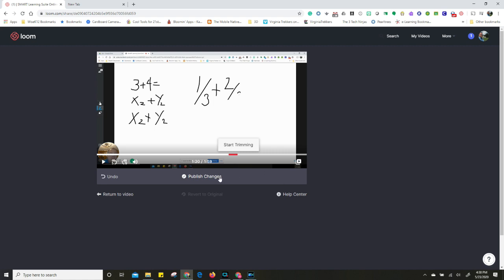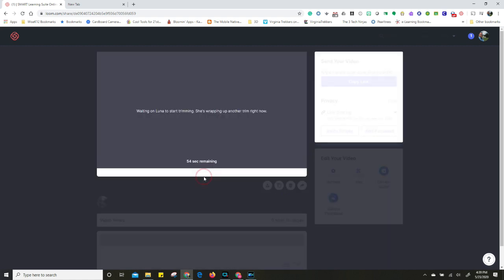Using Trim and Revert in Loom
This video will show you how to trim and also revert videos in Loom.